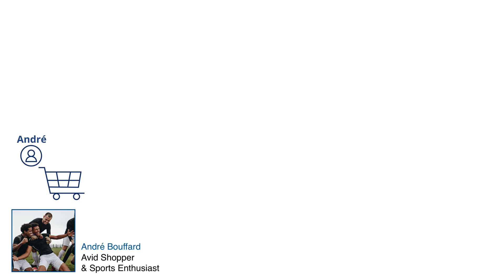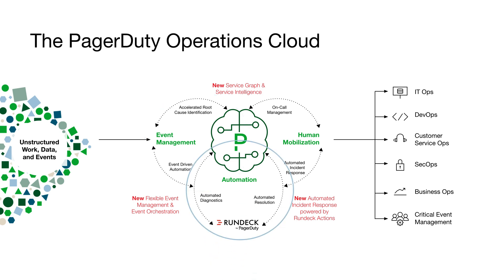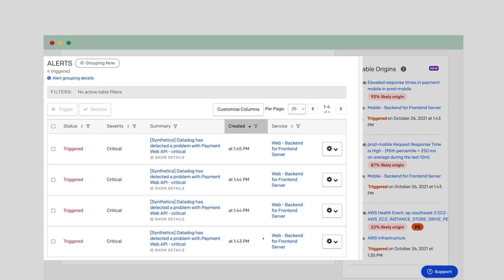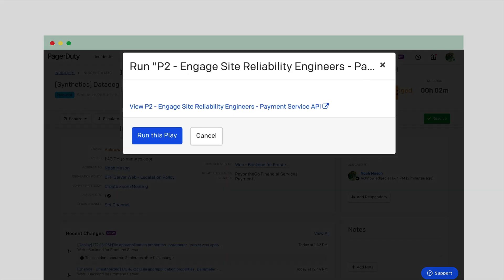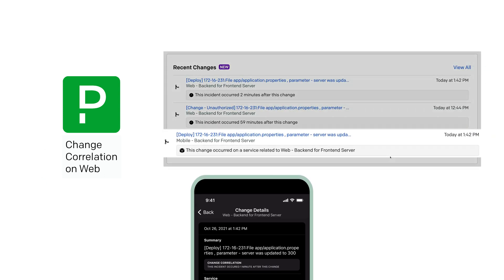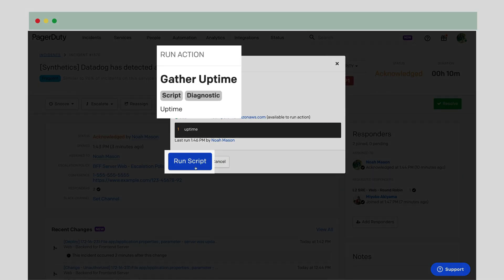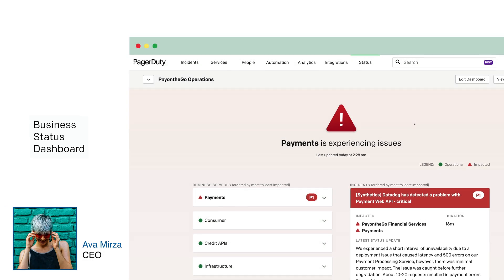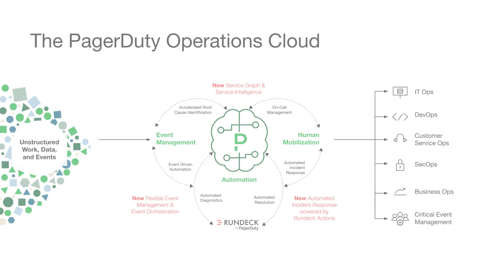A Day in the Digital Life With PagerDuty - Automate Incident Response to Accelerate Critical Work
Watch this demo to learn about a day in the Digital Life with PagerDuty and to see what's new from the PagerDuty Fall 2021 Product Launch in action.